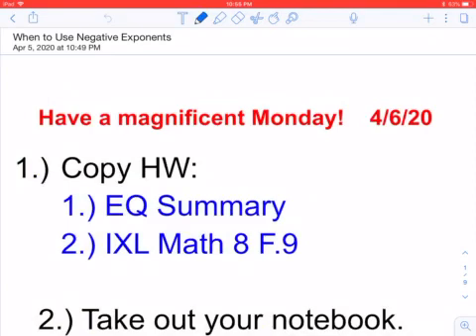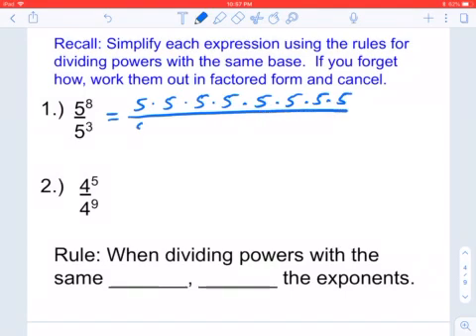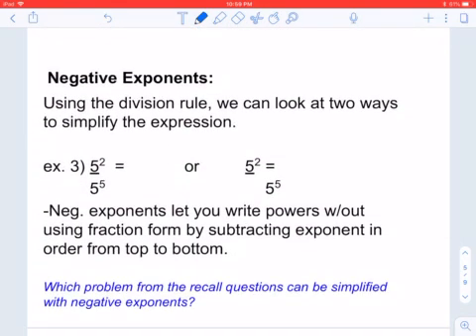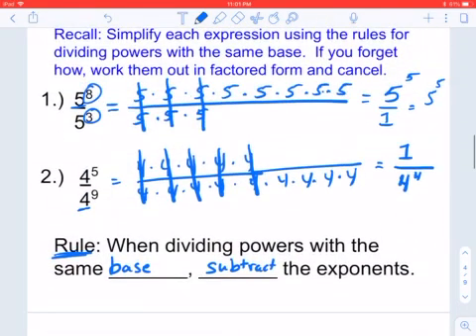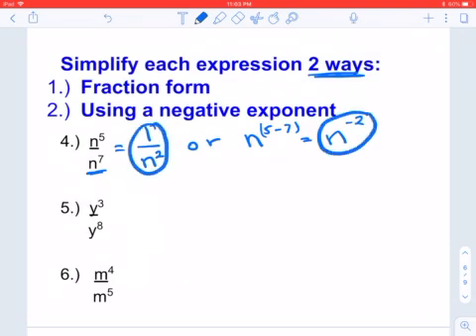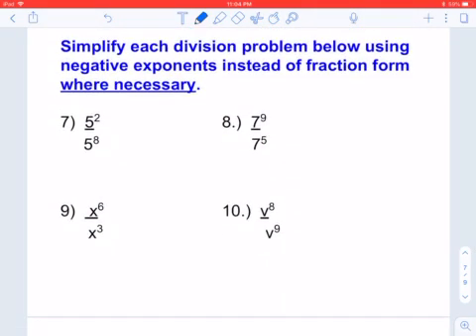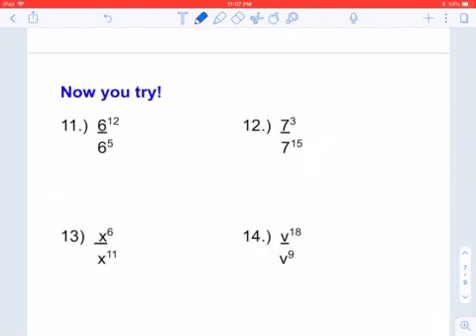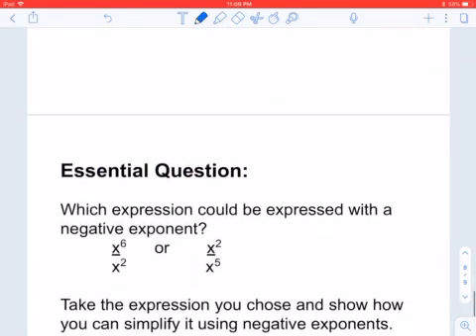When to use Negative Exponents